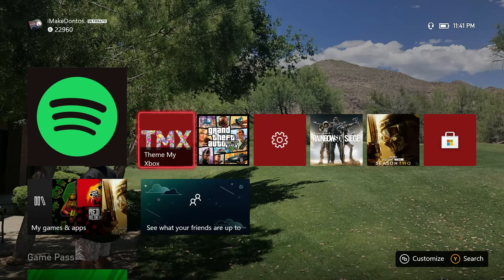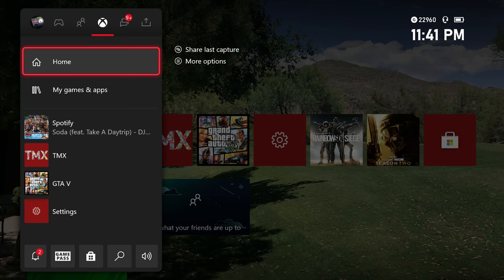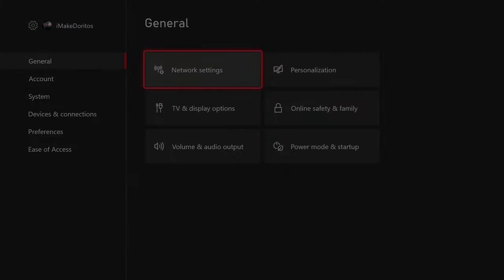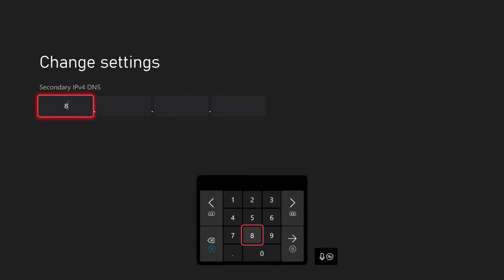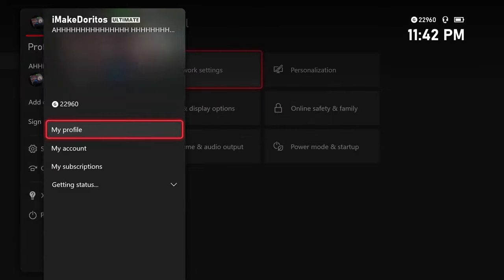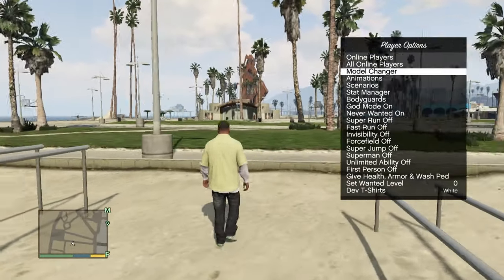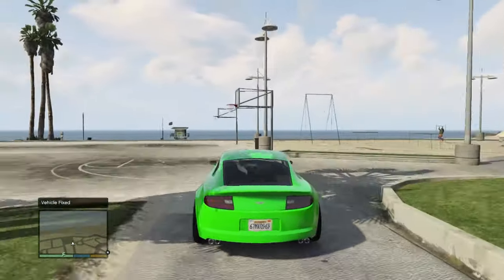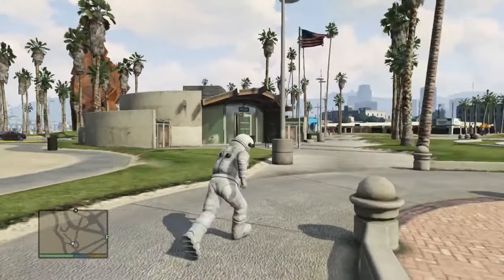How To Install Gta 5 Mods ( Xbox one ) ( 1.53 )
ignore any mean comments and have a great day.